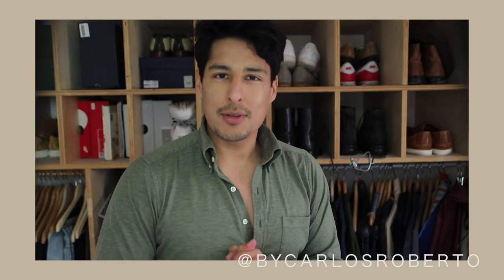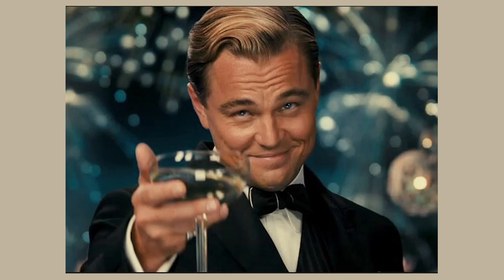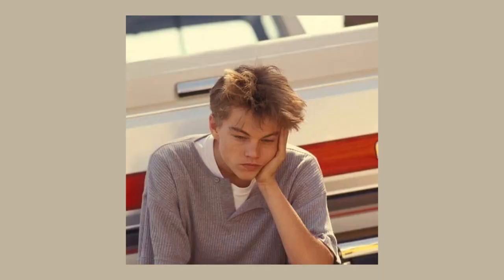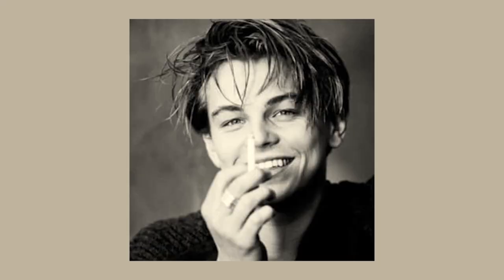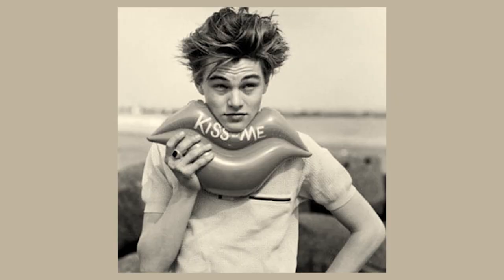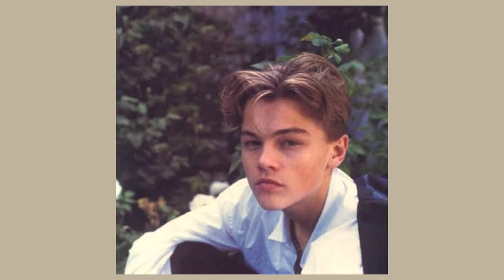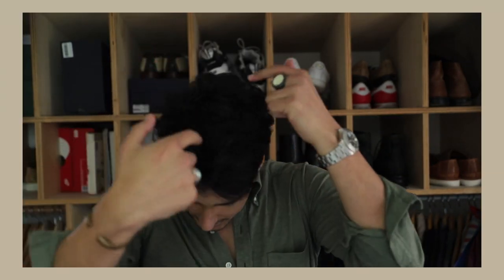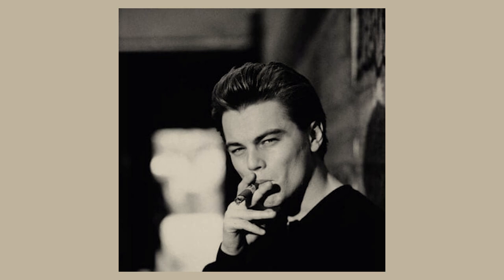Leonardo DiCaprio Hair History & How To Create Them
Leonardo DiCaprio has had the most amazing and iconic hairstyles throughout our generation. He has inspired many people from average joes to celebrities to achieve new hair inspiration. I will show you his top hairstyles and how to achieve them! That is the most important part. While most of you may be able to pull off his versatile hairstyles because of his hair type, which is very straight, you can find a hairstyle that he has rocked that will 100% suit your hair type.